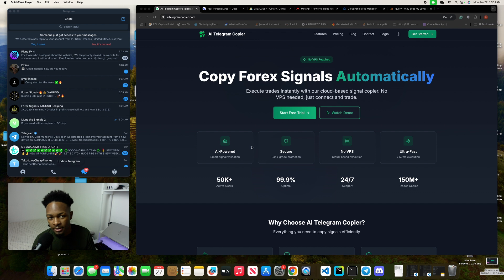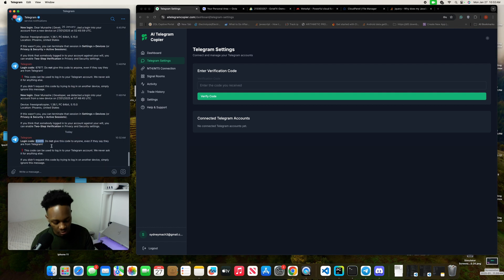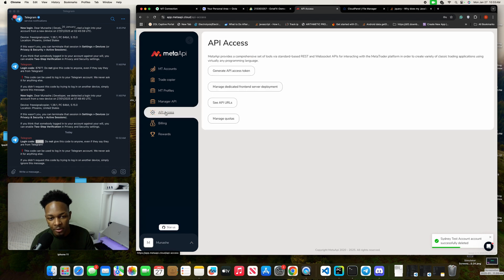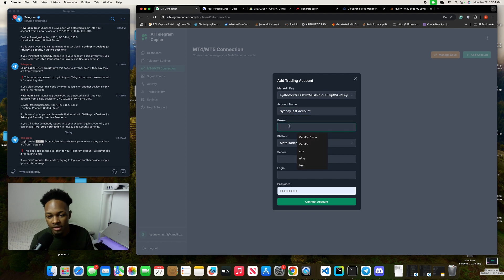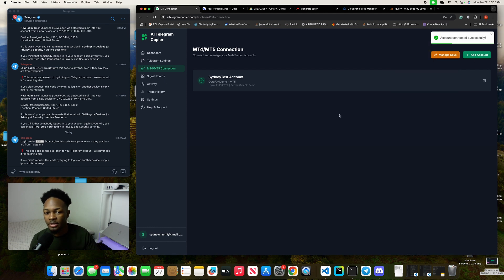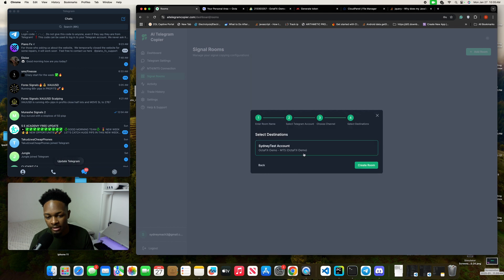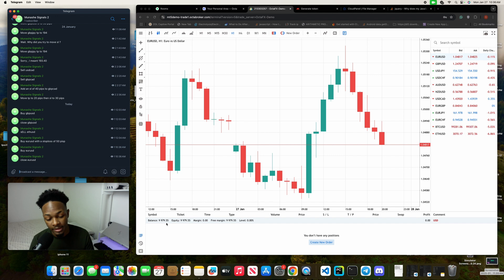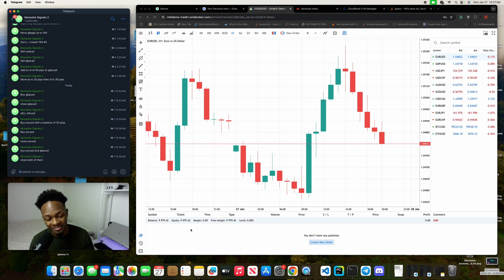Setting Up AI Telegram Copier In Under 5 Minutes: NO VPS REQUIRED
This is a quick installation of the AI Telegram Copier. This is the only signal copier on the internet that does not require a VPS for it to function. I cover everything from account creation, connecting your telegram, connecting your MT account and signal sampling. I hope this tutorial will help you in utilizing the use of AI in forex copy trading!

Timeline ⏰
00:00 Intro
00:23 Connecting To Telegram
00:55 Getting MetaAPI Key
01:55 Adding MT4/MT5 Account
03:00 Creating A Room
04:39 Outro